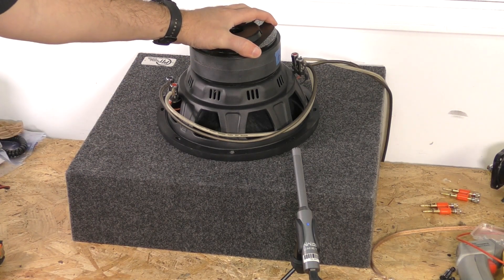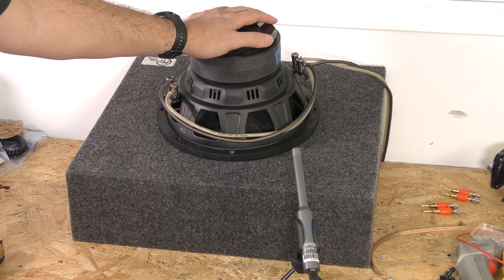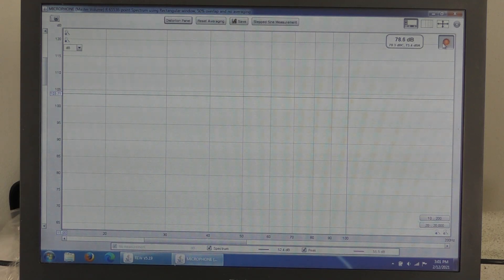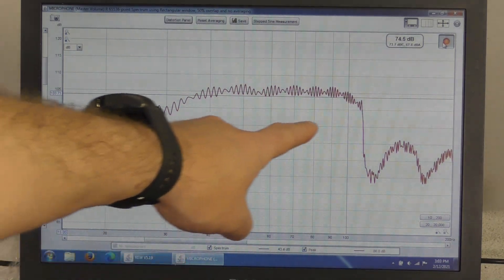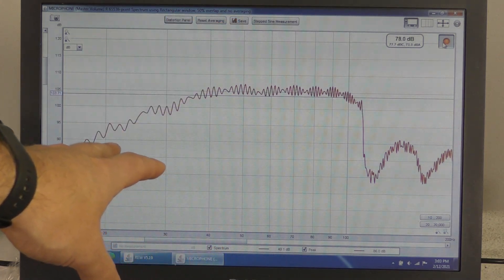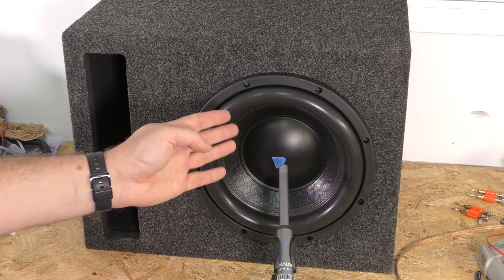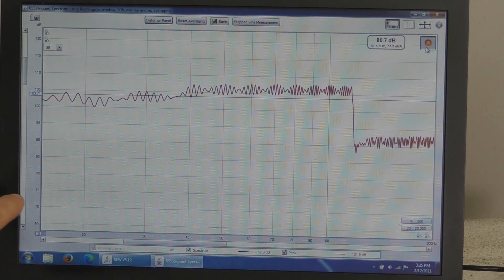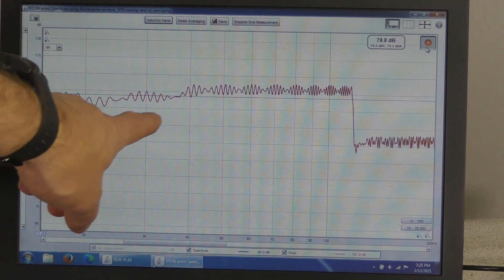EMF Audio Ghost 10" enclosure frequency response testing